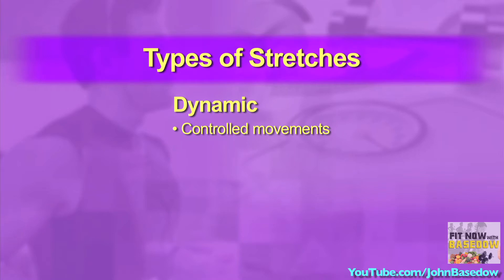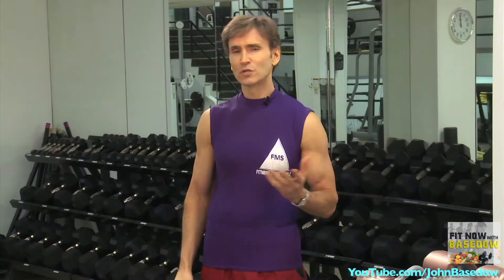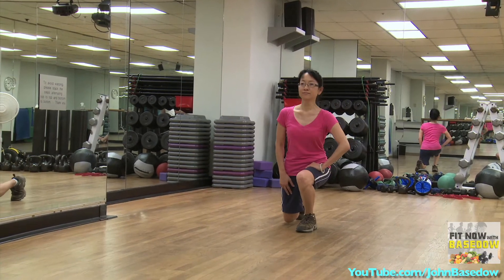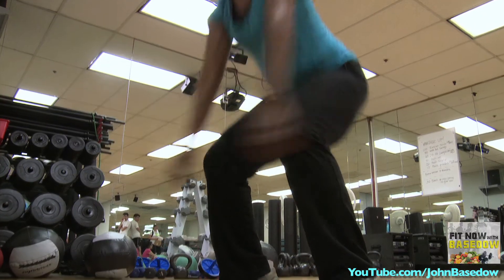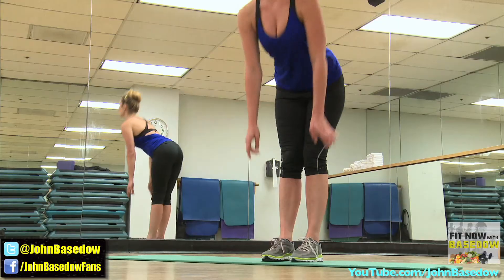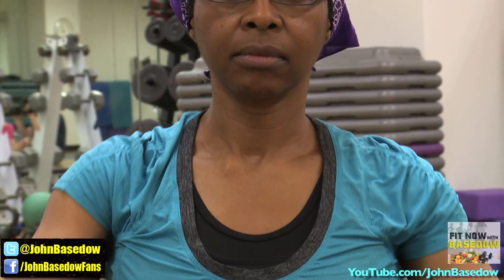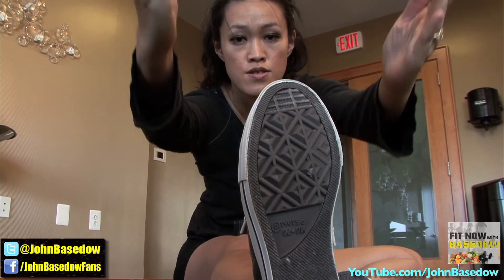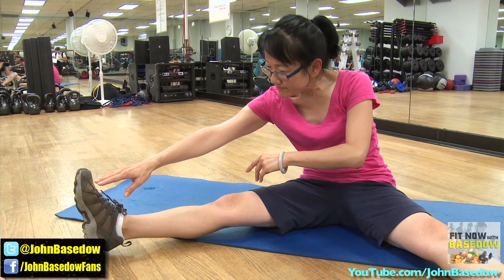BEST STRETCHING EXERCISES | Fit Now with Basedow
BEST STRETCHING EXERCISES | Fit Now with Basedow #92

Fitness expert John Basedow (@JohnBasedow) shows how to use stretching exercises to increase flexibility and enhance your muscle building routine. From dynamic to static stretches, John highlights the benefits they have for your workout, running and overall fitness program.

Special Thanks to:
Edwin Feliciano - Fit Now with Basedow Intro